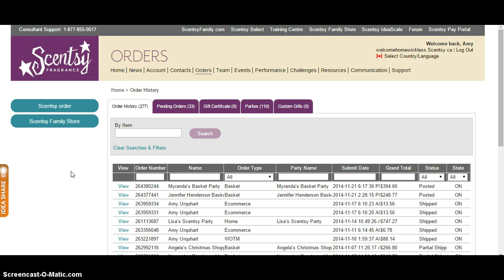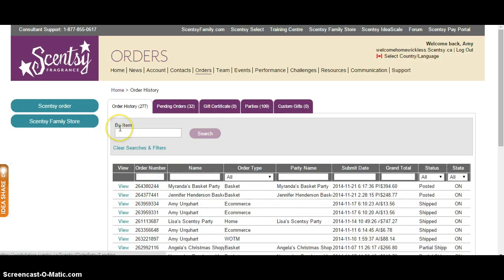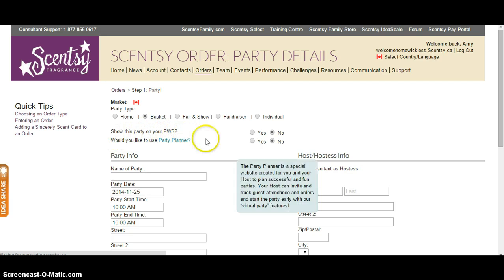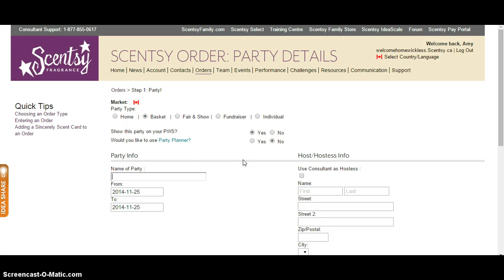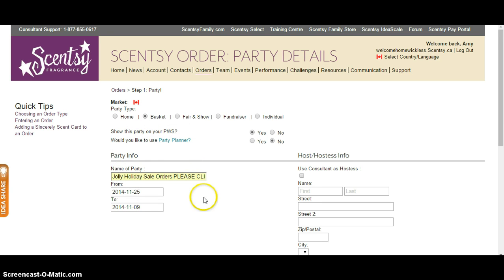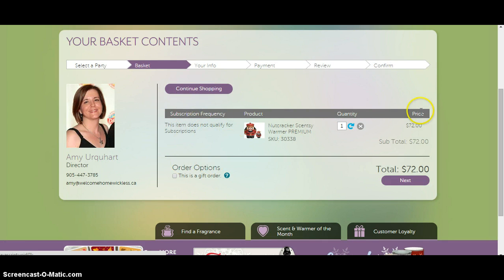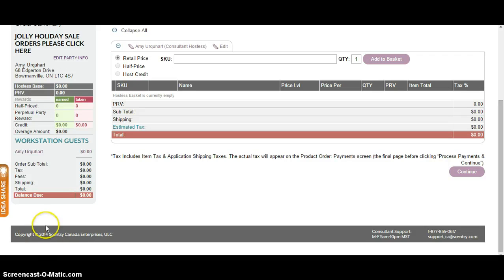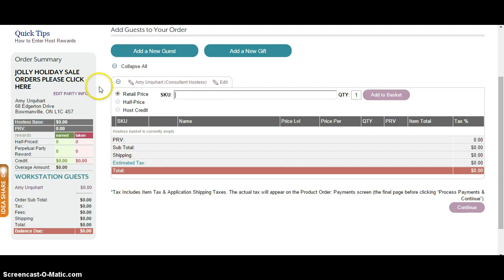How to Add a Sale Party to Your Scentsy PWS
How do you add a sale party to your Scentsy PWS in time for an online sale? Here's how!

For more information about how to join my team and become an Independent Scentsy Consultant, please